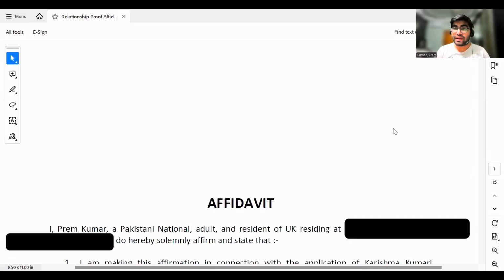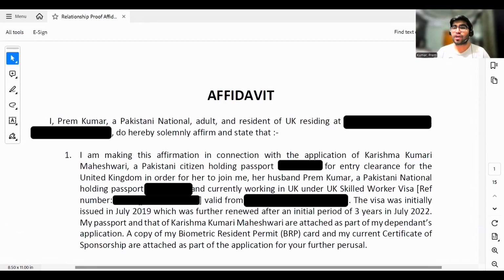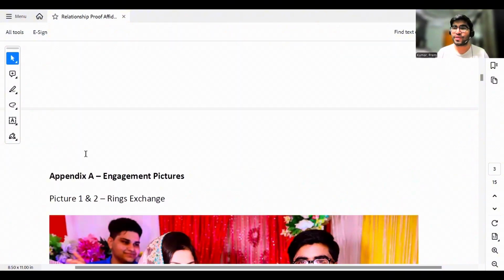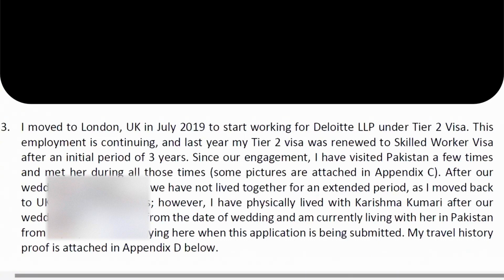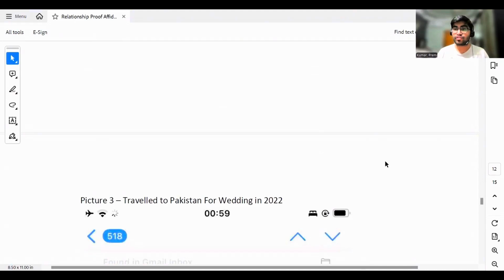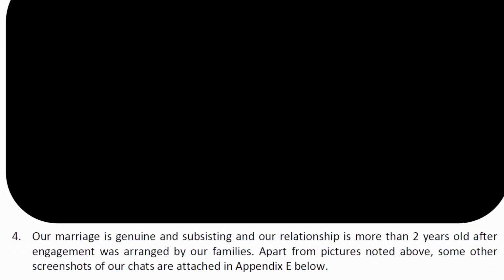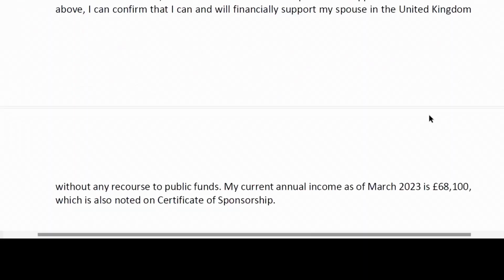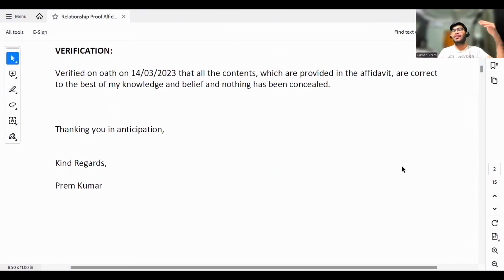UK Dependent Partner Visa 2025 Guide to Avoid REJECTION!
PBS Dependent Visa UK | PROOF OF RELATIONSHIP REQUIREMENT
Skilled Worker Dependent Visa UK | PROOF OF RELATIONSHIP REQUIREMENT

Navigating the UK Dependent Partner Visa? 🤯 Don't stress!

This video is your ULTIMATE guide to applying for a Dependent Partner Visa, specifically when your partner holds a Skilled Worker Visa

However, specifically talking about rejections and proof of relationship requirement, it is an important requirement and you need to make sure you clearly reflect that.

Timestamps:
00:00 Introduction to video
00:34 Major reasons of rejection
01:29 Cover letter for dependent partner visa

UK Dependent Visa Application Form Fill Online with Documents | Skilled Worker Partner
Dependent Partner Visa UK 2025 | Step by Step with Documents | UK Spouse Visa
Dependent Partner Visa UK 2025 Skilled Worker | Step by Step with Documents
UK Dependent Partner Visa Application 2025 | Step by Step with Documents